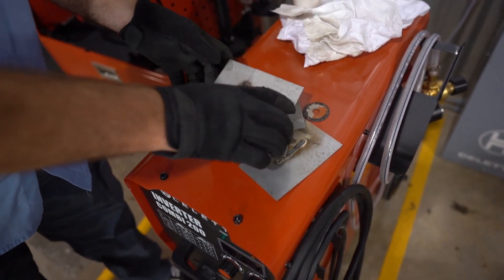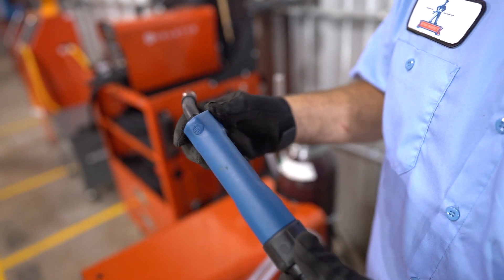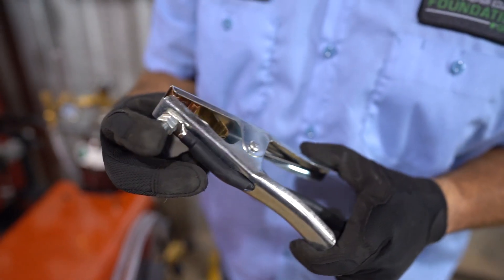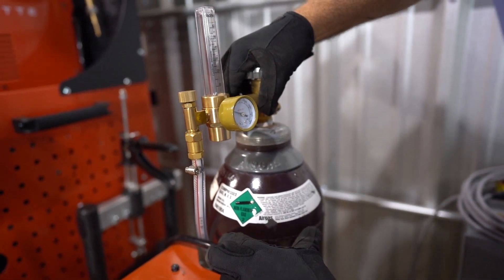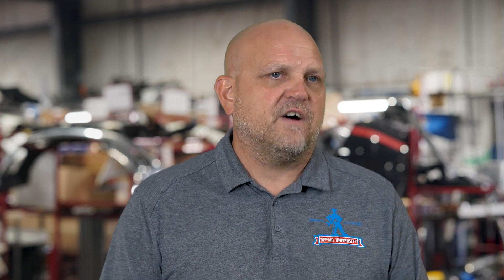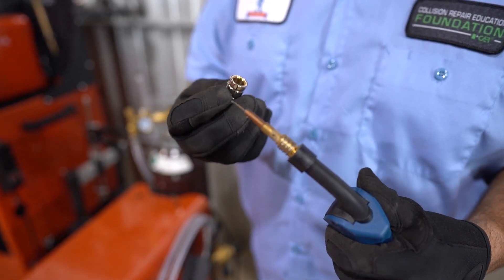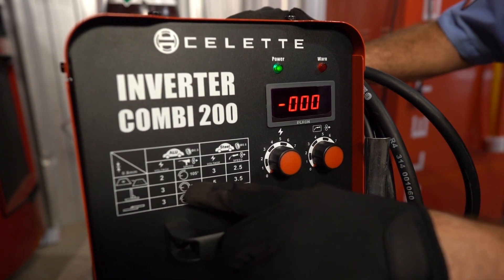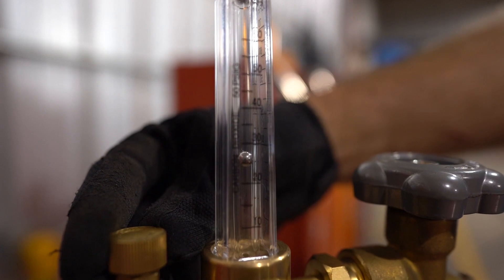Pre-Weld Routine for MIG Welding In Collision Repair (GMAW)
When it comes to welding on collision damaged vehicles, how you start makes all the difference.

It's important for every technician to develop a pre-weld routine that is followed each and every time. This ensures the best conditions for a proper and safe repair along with technician safety.